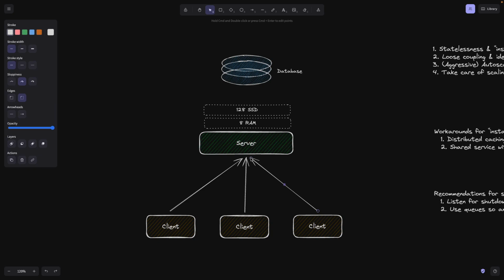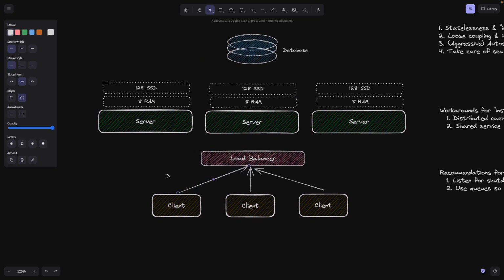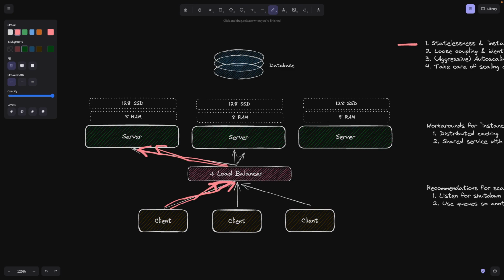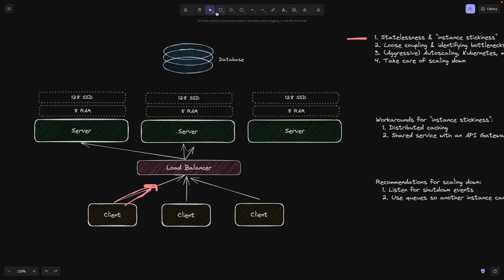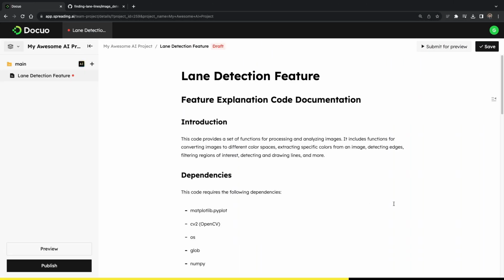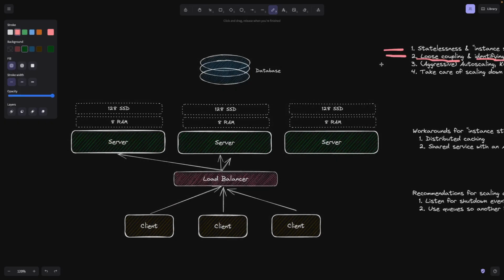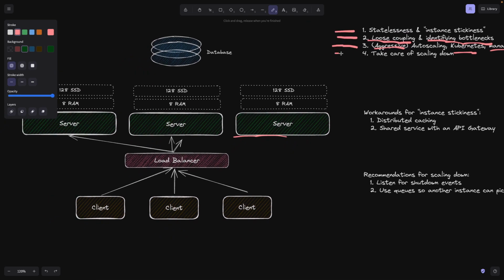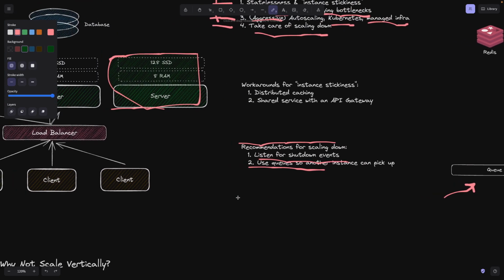How to make your application scalable?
Horizontal scaling comes with many advantages, but there are some things that need to be taken into account when building your application that might either facilitate or make it difficult to scale.

🕒 Timestamps:
0:00 Horizontal Scaling
2:36 Statelessness & "instance stickiness"
5:42 Loose coupling & bottlenecks
6:39 Docuo
8:47 Autoscaling, Kubernetes, managed infrastructure
10:23 Scaling down